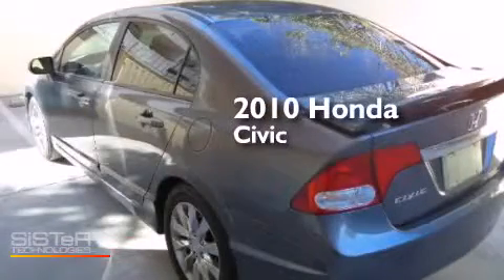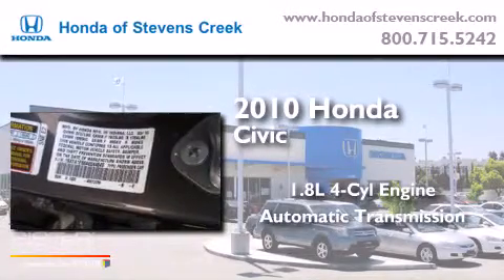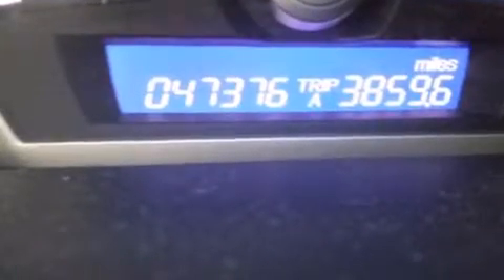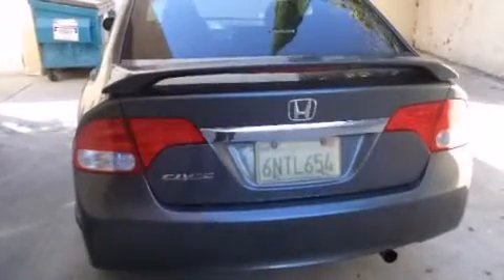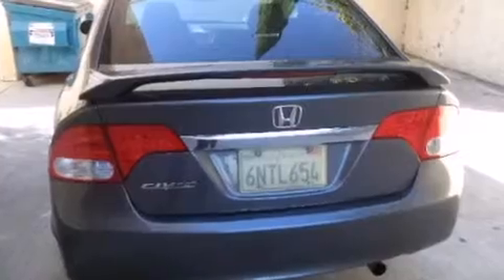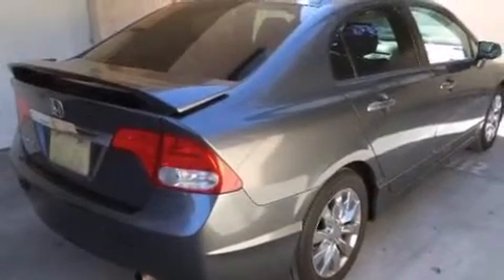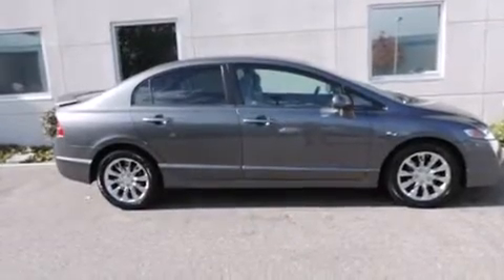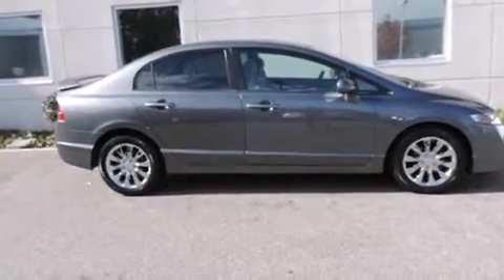2010 Honda Civic San Jose CA 95129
We've been honored to serve the San Jose CA area , we promise that your experience at our dealership will exceed your expectations ! Year : 2010 Make : Honda Model : Civic Engine : 1.8L I-4 cyl Trans . : Automatic Exterior : Gray Miles : 47,918 Interior : Gray Honda of Stevens Creek 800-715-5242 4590 Stevens Creek Boulevard San Jose , CA 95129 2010 Honda Civic San Jose CA